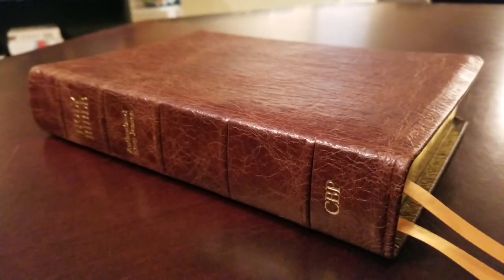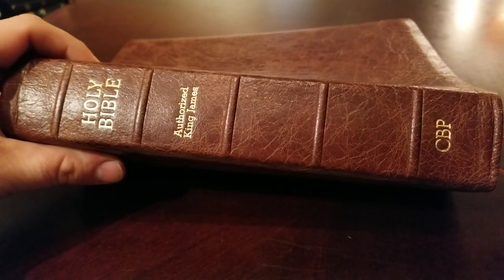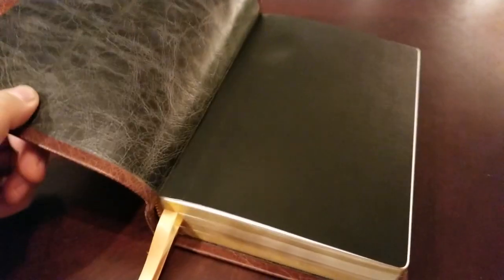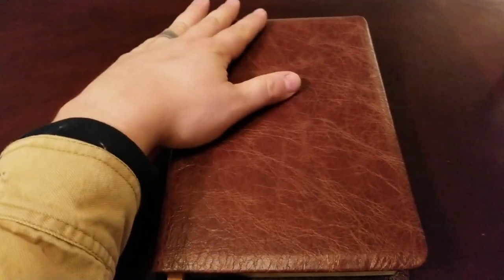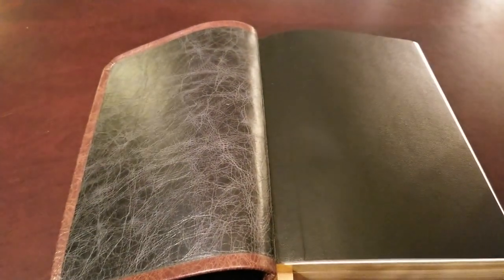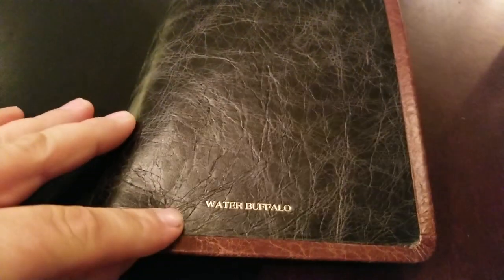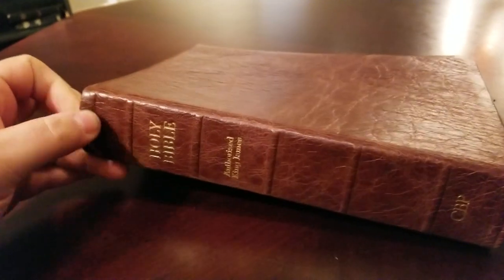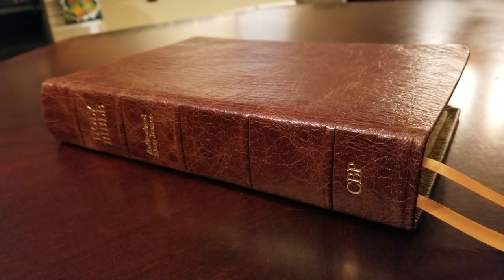Church Bible Publishers Platinum Series / Water Buffalo Cover with Cowhide Liner - Review